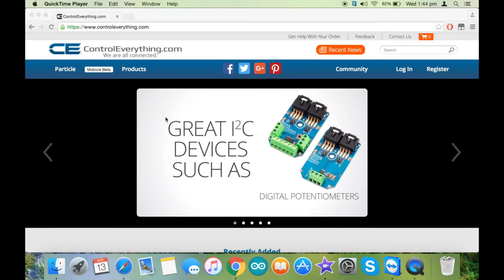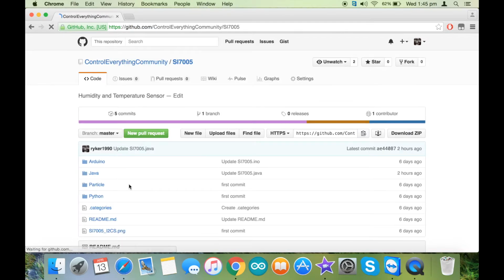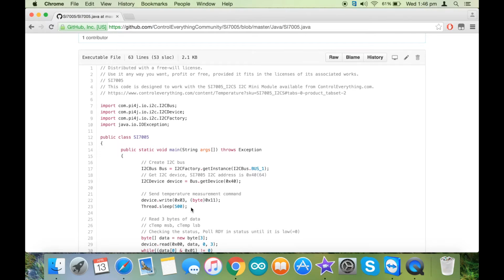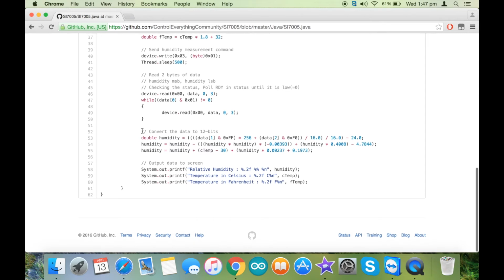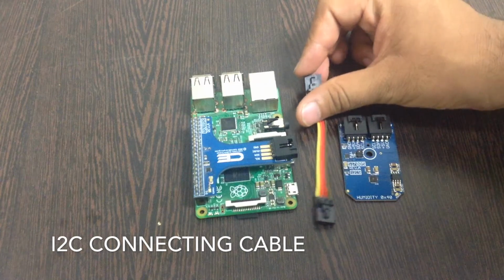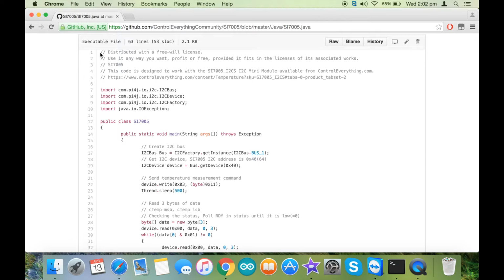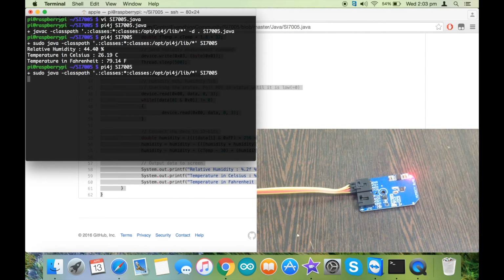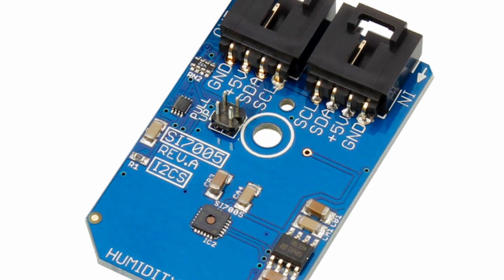Raspberry Pi SI7005 I2C Humidity & Temperature Sensor Java Tutorial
SI7005 I²C Humidity and Temperature Sensor ±4.5%RH ±0.5°C I²C Mini Module. The SI7005 offers an accurate, low-power, factory-calibrated digital solution ideal for measuring temperature, humidity, and dew-point in applications ranging from HVAC/R and asset tracking to industrial and consumer platforms.
In this tutorial we have setup a Raspberry Pi to SI7005 I2C Mini Module.

Related Links :
SI7005 Sensor :